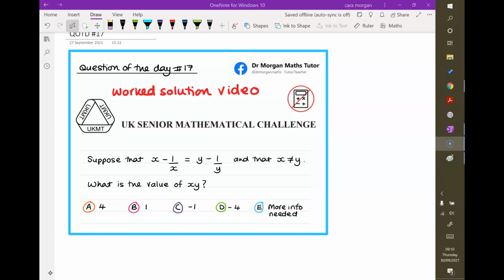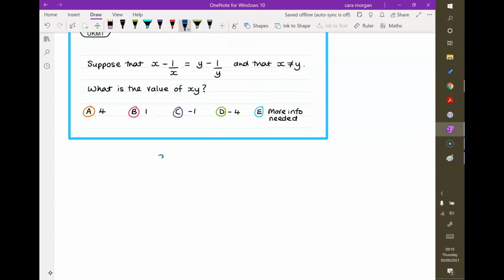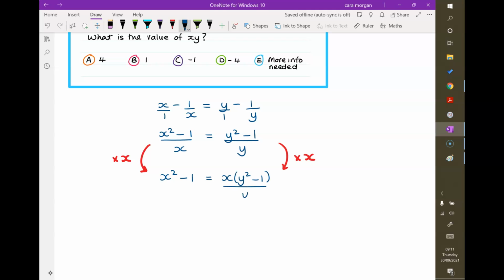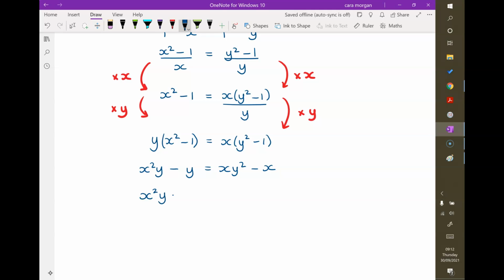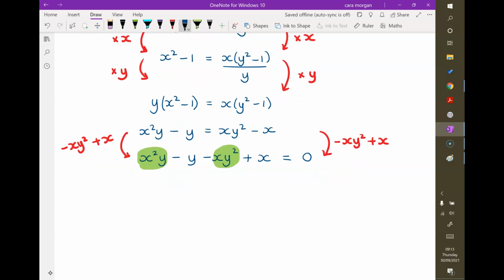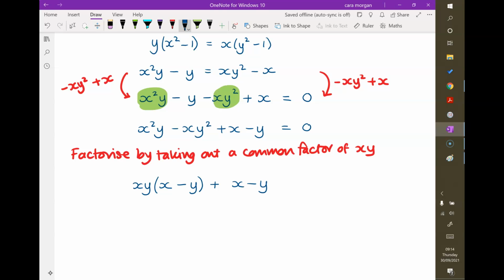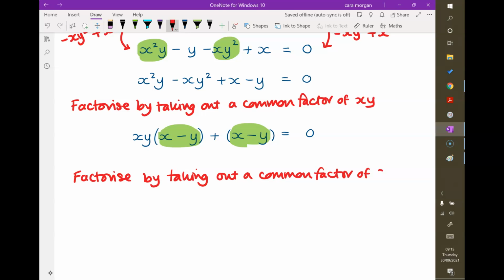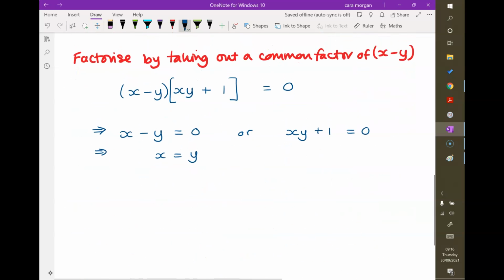Question of the Day #17 UKMT SMC Dr Morgan Maths